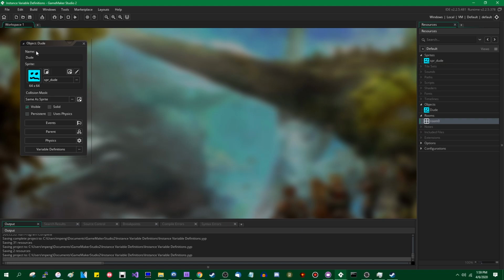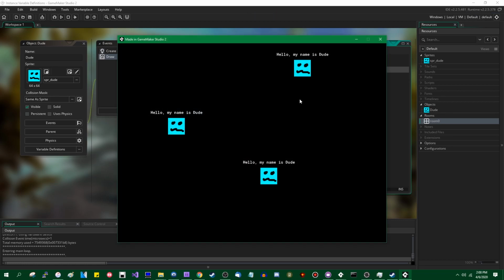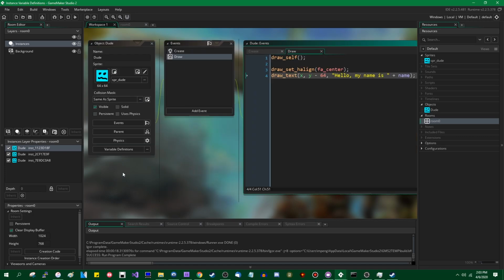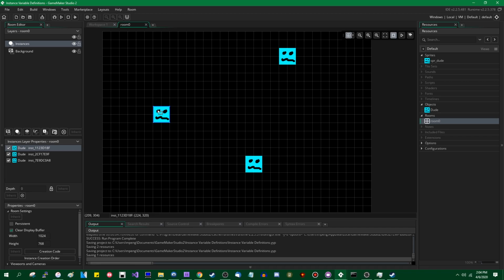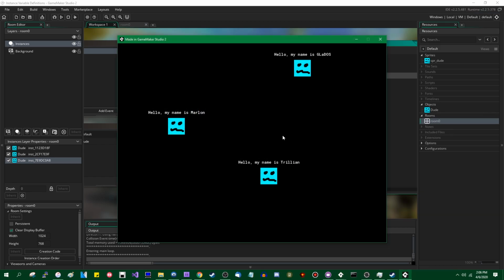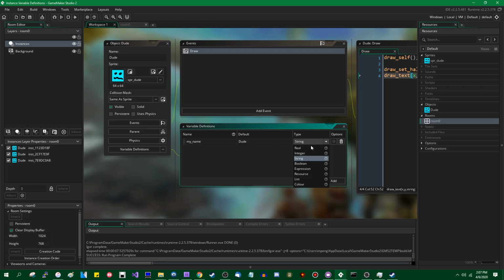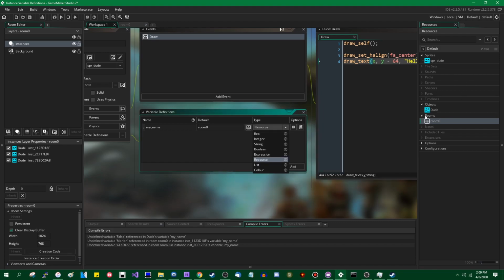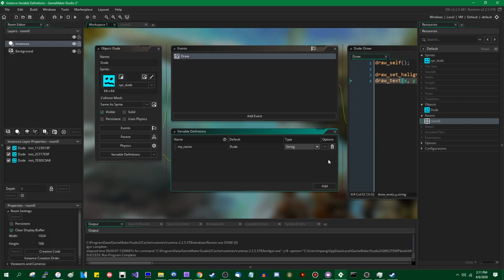Instance Variables - Useful Features in GameMaker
Game Maker Studio 2 added a window to let you define and set instance variables in the IDE instead of code. This can be more useful than it sounds, especially if you grow tired of setting values in instance creation code constantly!

That promised social media link spam.